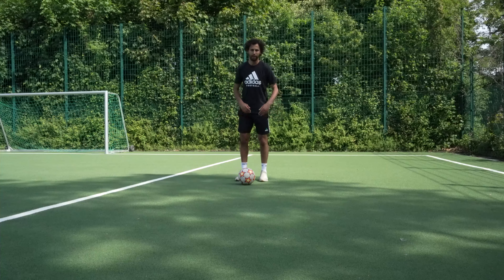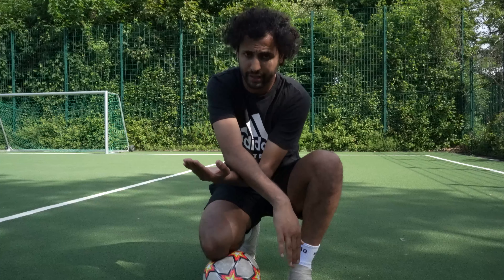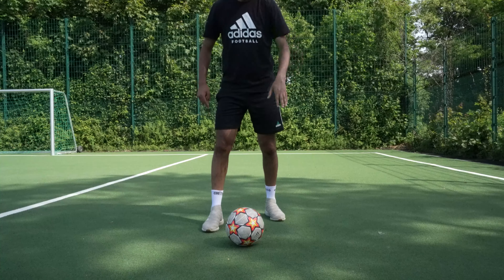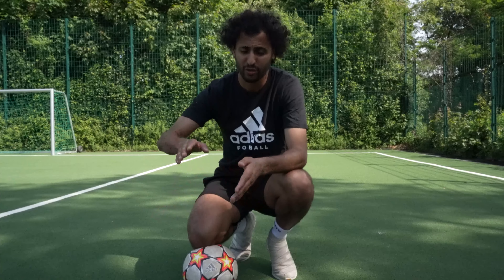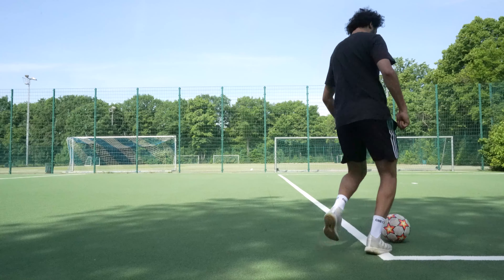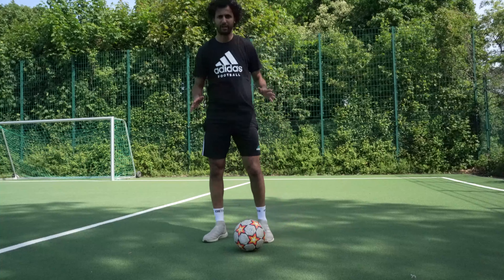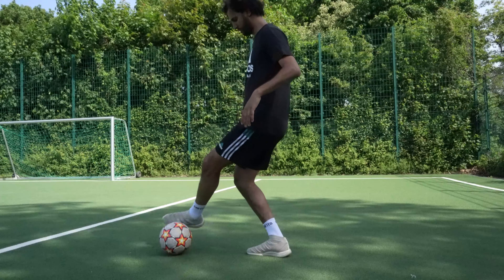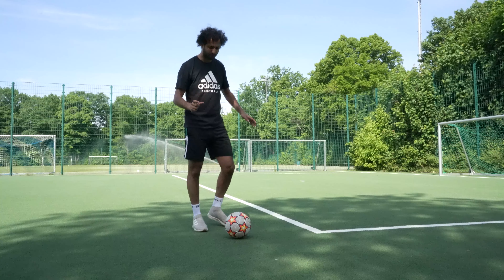تعلم اهم مهارات كورة القدم skills Tutorial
You know what it is, it is what it is!
Ahmed Rakaba - احمد رقبه

World Champion 🏆☝🏽
European Champion 🏆
Tango League MVP 🏆
Futsal Landespokal MVP 🥇🏆🏆
Futsal Deutscher Meister 🏆